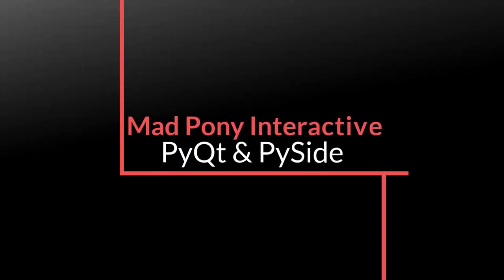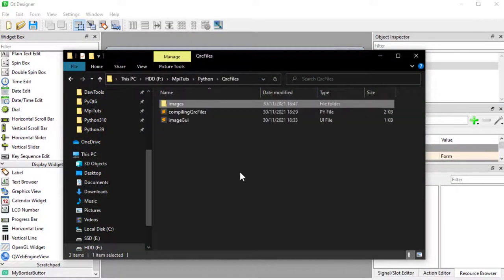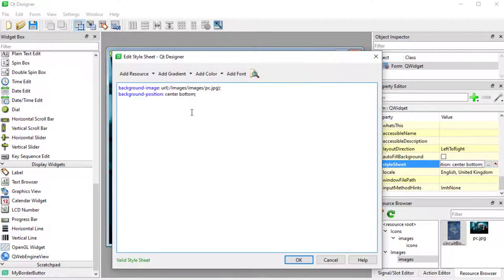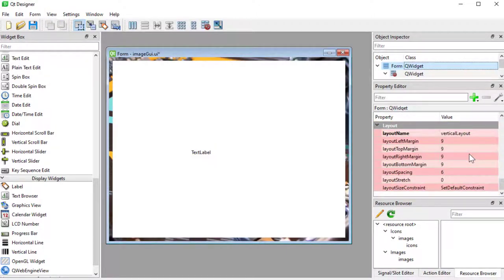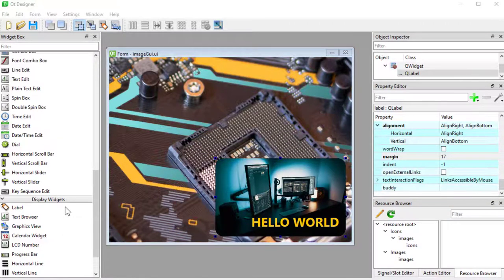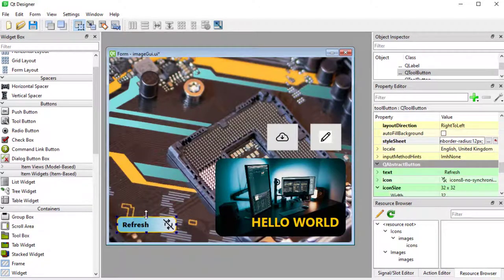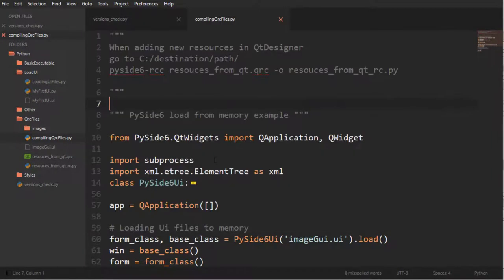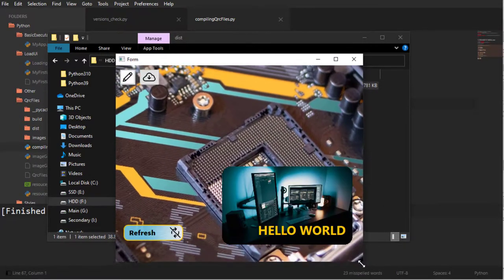PyQt Images and qrc files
In this video we will learn how to display images in our application as well and work with resource (.qrc) files.

Timestamps:
00:00 Intro
00:40 Folder structure
01:57 Create resource file
03:10 Using styleSheets
04:36 Using a background image
05:50 Using a Label as image
07:32 Images in buttons
09:27 Tooltips and cursors
10:13 Compiling .qrc files
11:43 Convert to executable